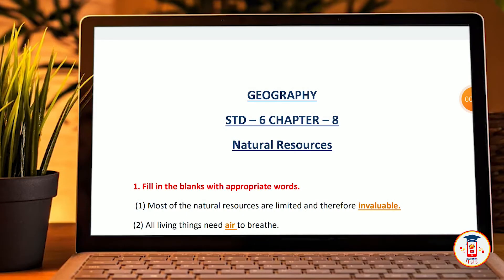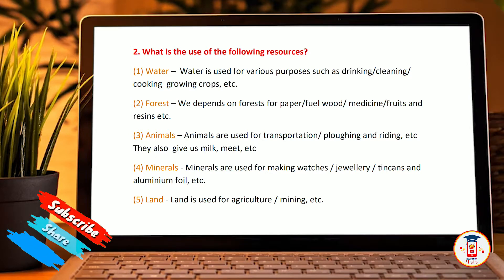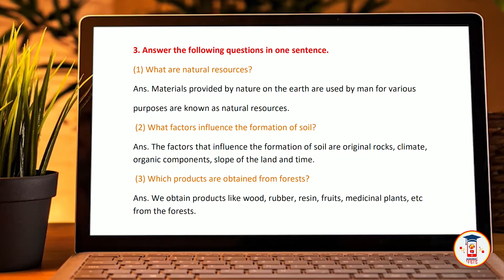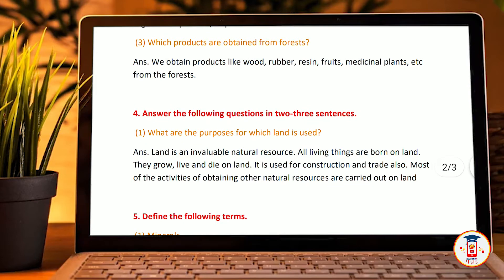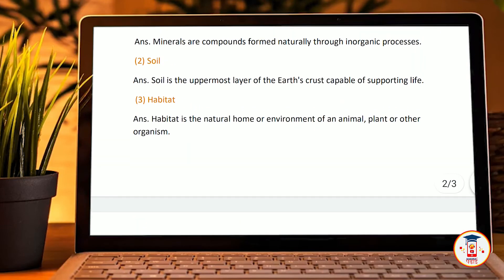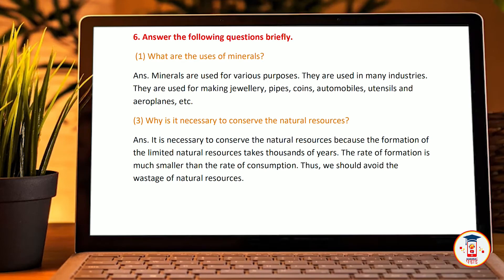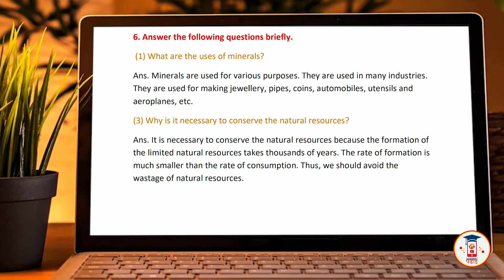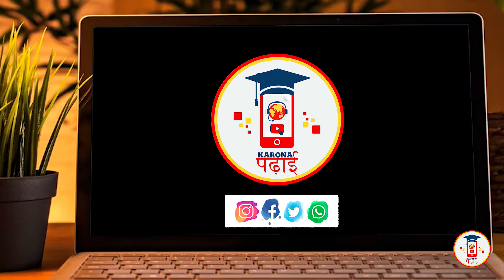Questions And Answers 6th Std Chapter 8 Geography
Natural Resources Questions And Answers 6th Std Chapter 8 Geography Maharashtra Board Karona Padhai

Natural Resources

1. Fill in the blanks with appropriate words.
 (1) Most of the natural resources are limited and therefore invaluable.
(2) All living things need air to breathe.
 (3) Soil is an important natural resource for agriculture.
(4) We obtain salt from sea water.
(5) Forests are habitat for many wild animals.
(6) The proportion of land on the Earth is 29.20%.

2. What is the use of the following resources?
(1) Water –  Water is used for various purposes such as drinking/cleaning/          cooking  growing crops, etc.
(2) Forest – We depends on forests for paper/fuel wood/ medicine/fruits and resins etc.
(3) Animals – Animals are used for transportation/ ploughing and riding, etc They also  give us milk, meet, etc
(4) Minerals - Minerals are used for making watches / jewellery / tincans and aluminium foil, etc.
(5) Land - Land is used for agriculture / mining, etc.

3. Answer the following questions in one sentence.
(1) What are natural resources?
Ans. Materials provided by nature on the earth are used by man for various
purposes are known as natural resources.
 (2) What factors influence the formation of soil?
Ans. The factors that influence the formation of soil are original rocks, climate, organic components, slope of the land and time.
 (3) Which products are obtained from forests?
Ans. We obtain products like wood, rubber, resin, fruits, medicinal plants, etc from the forests.

4. Answer the following questions in two-three sentences.
 (1) What are the purposes for which land is used?
Ans. Land is an invaluable natural resource. All living things are born on land. They grow, live and die on land. It is used for construction and trade also. Most of the activities of obtaining other natural resources are carried out on land

5. Define the following terms.
(1) Minerals
Ans. Minerals are compounds formed naturally through inorganic processes.
(2) Soil
Ans. Soil is the uppermost layer of the Earth's crust capable of supporting life.
 (3) Habitat
Ans. Habitat is the natural home or environment of an animal, plant or other organism.
(4) Aquatic plants
Ans. Aquatic plants are the plants that grow in water or at the water's surface.

6. Answer the following questions briefly.
 (1) What are the uses of minerals?
Ans. Minerals are used for various purposes. They are used in many industries. They are used for making jewellery, pipes, coins, automobiles, utensils and  aeroplanes, etc.
(3) Why is it necessary to conserve the natural resources?
Ans. It is necessary to conserve the natural resources because the formation of the limited natural resources takes thousands of years. The rate of formation is much smaller than the rate of consumption. Thus, we should avoid the wastage of natural resources.

natural resources in hindi,
natural resources in india,
natural resources lesson,
natural resources of india,
natural resources of the earth